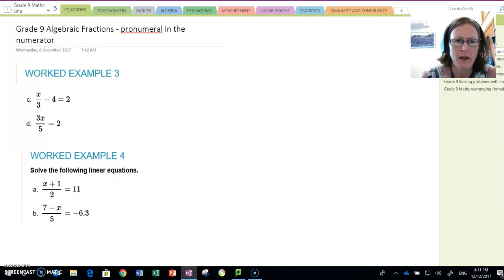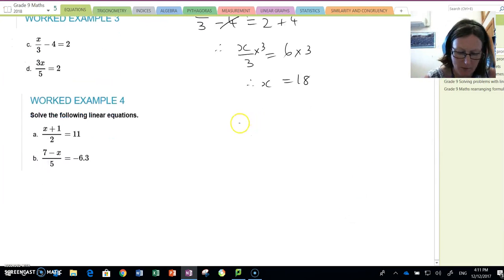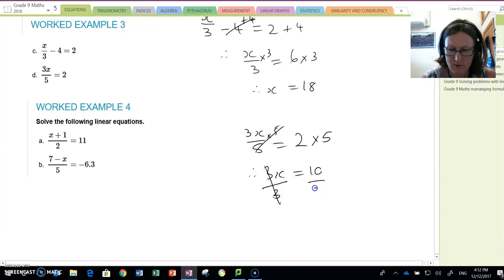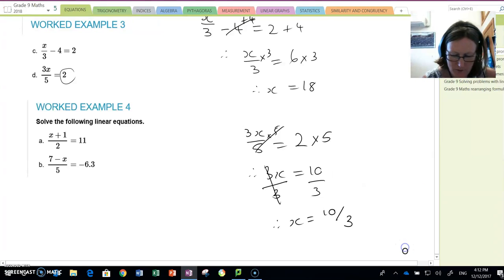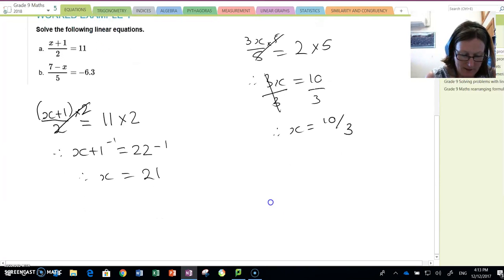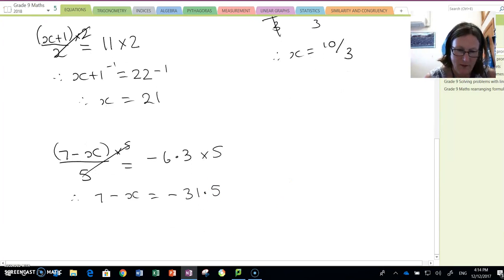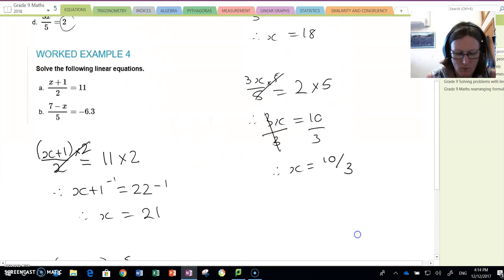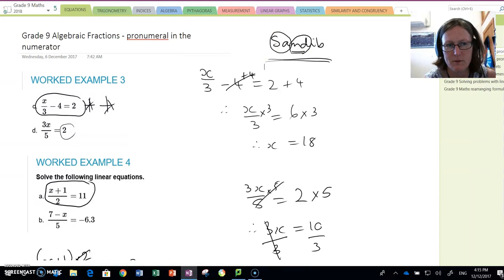Grade 9 Algebraic Fractions pronumeral in the numerator